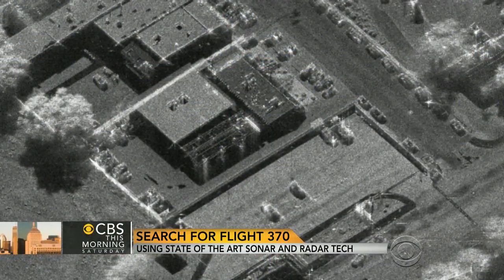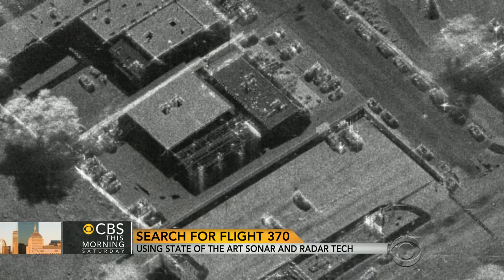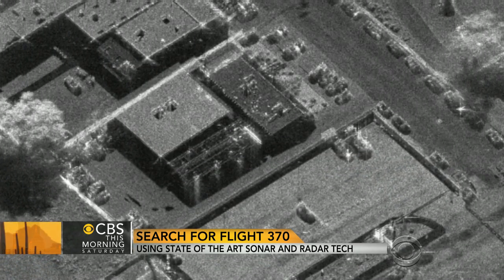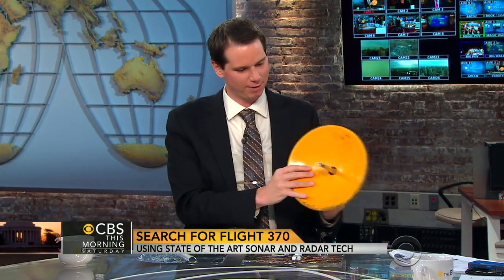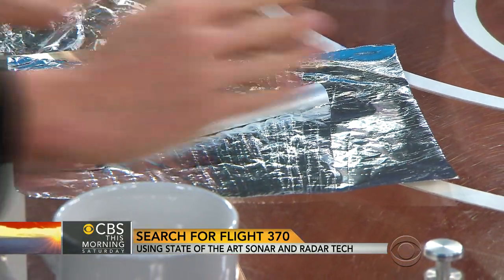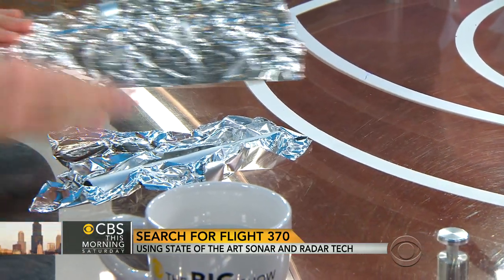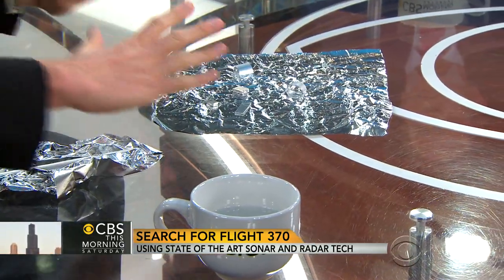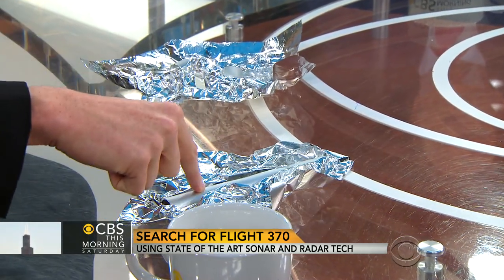Flight 370 search using state-of-the-art sonar and radar tech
With the search for Malaysia Airlines Flight 370 going nowhere for weeks, the massive, multi-national effort is now entering a new stage - with cutting-edge radar, sonar and state-of-the-art satellite imagery. Greg Charvat, radar expert and author of "Small and Short-Range Radar Systems," talks about the technology's hope and limitations.